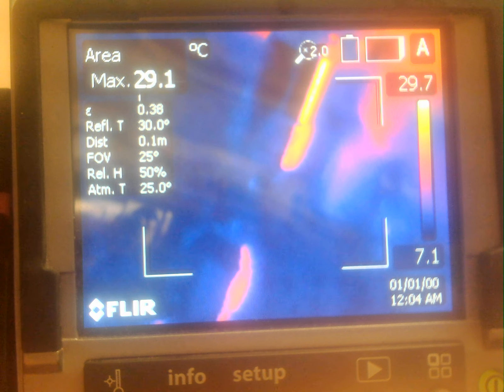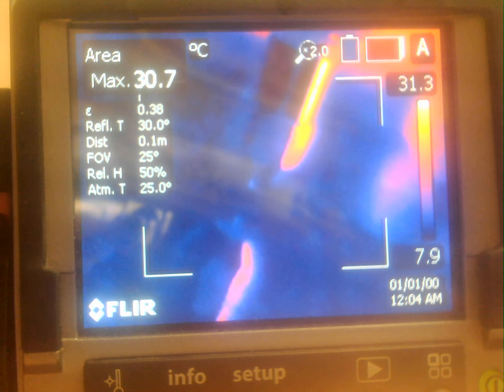WIN 20230615 10 50 18 Pro